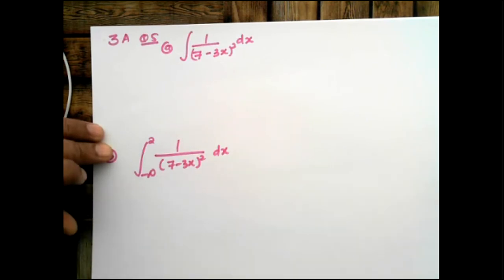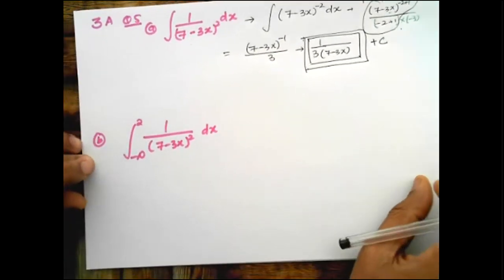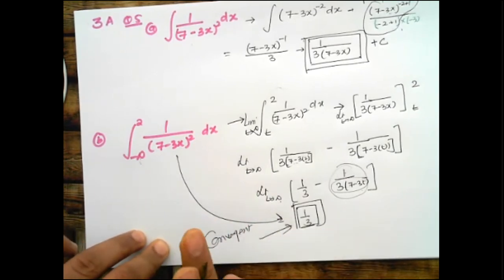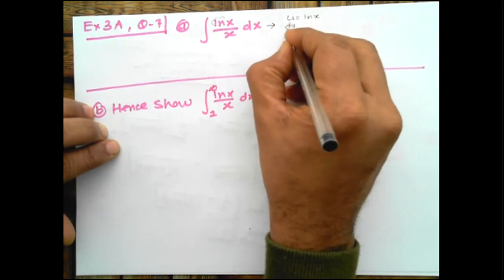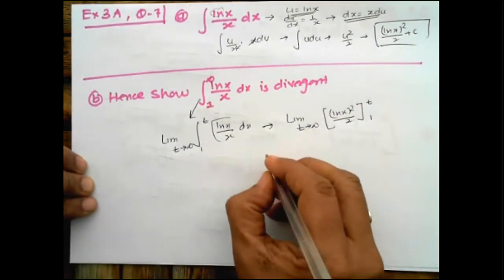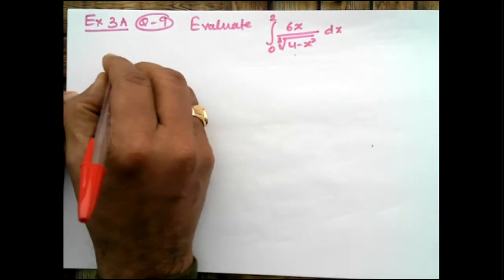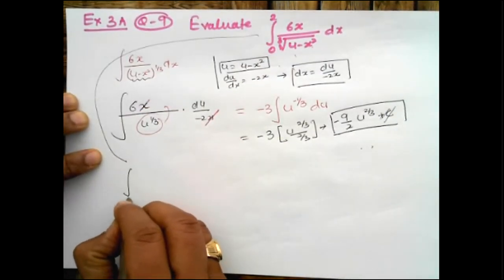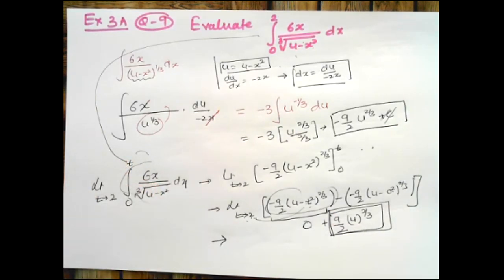Integration further maths 1 3A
EDEXCEL CP2 Further maths EX 3A